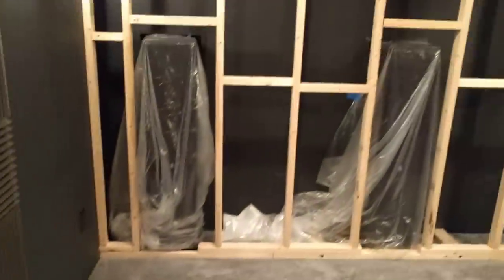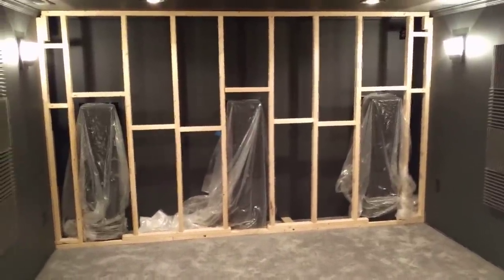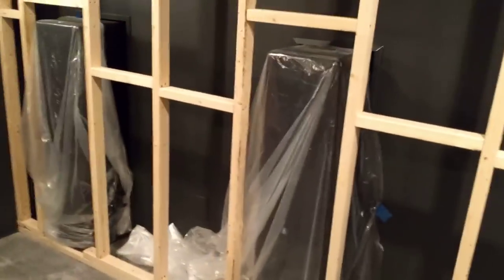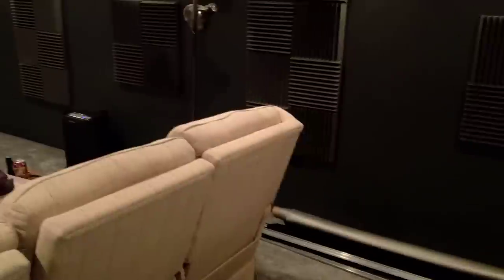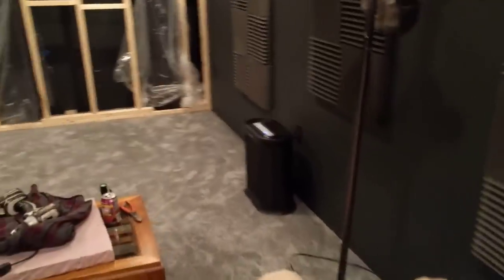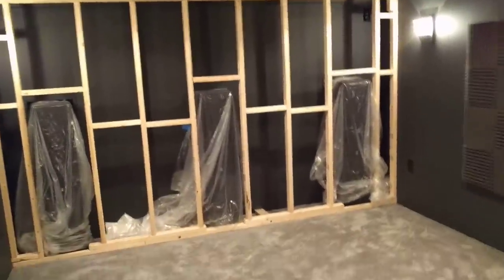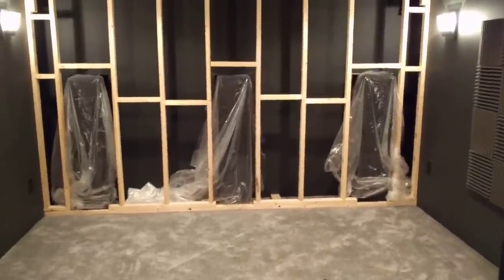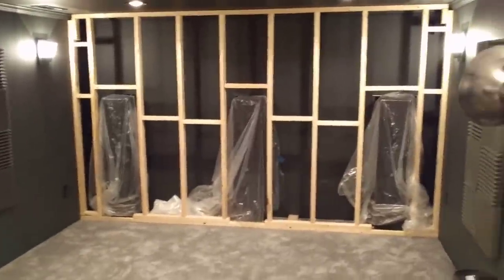[15] - faux-wall construction: step 2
created the framing for the faux-wall and recessed the (3) psa mtm 210t speakers 4" into the original wall.  drywall/finishing & creating the new screen next!

equipment:

- epson 2150
- 140" diy acoustically transparent spandex screen
- psa mtm 210t (3)
- rythmik fv25hp (3)
- fluance av5 (2)
- fluance avbp2 (2)
- dayton audio me650c (4)
- phase linear 700b
- denon x4300h
- custom htpc